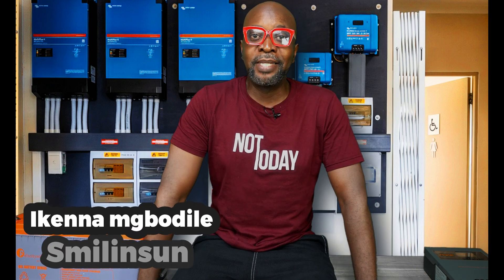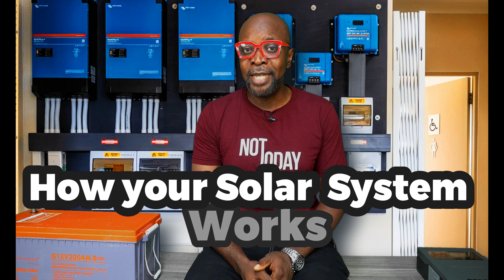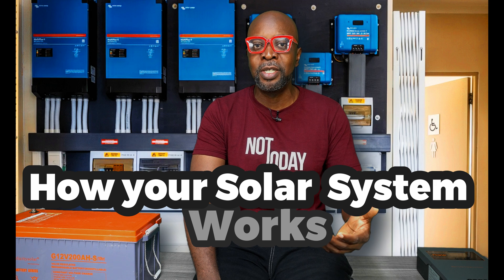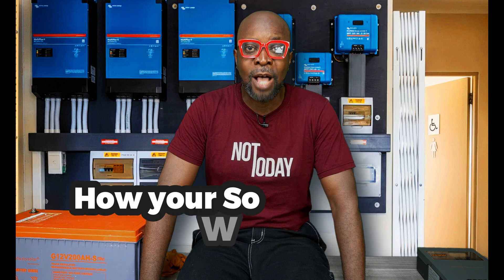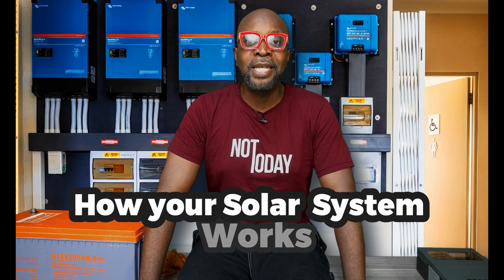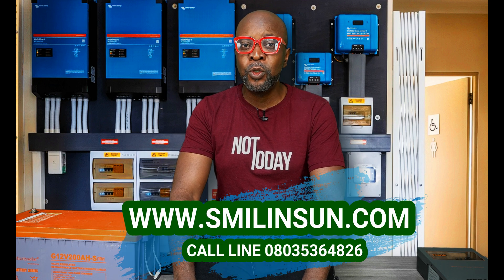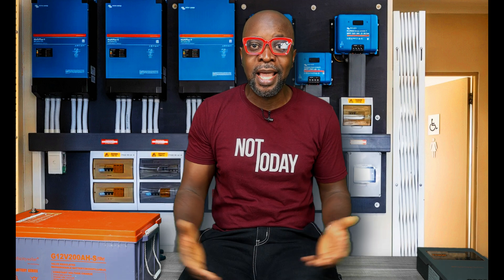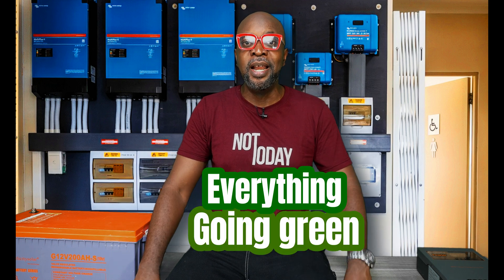Solar Energy efficiency Challenge